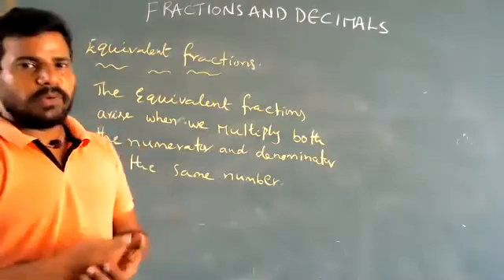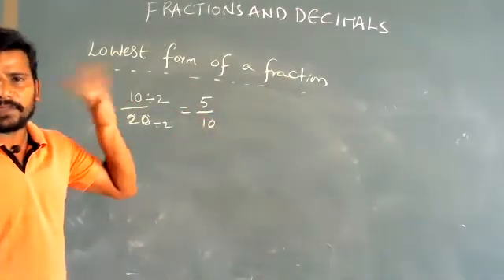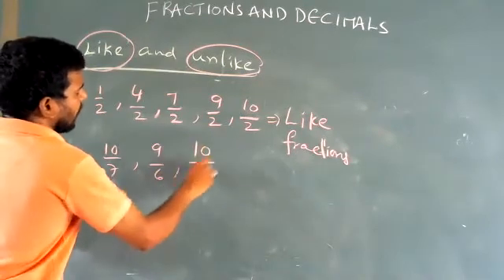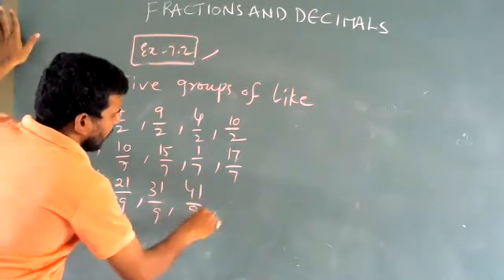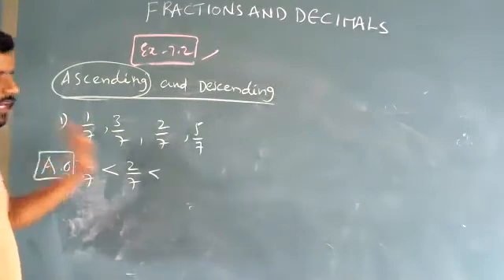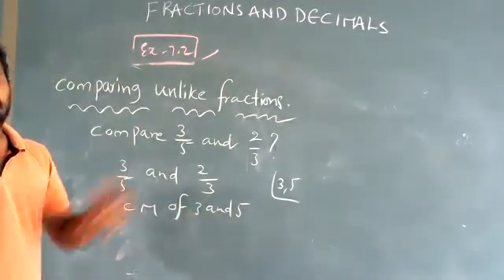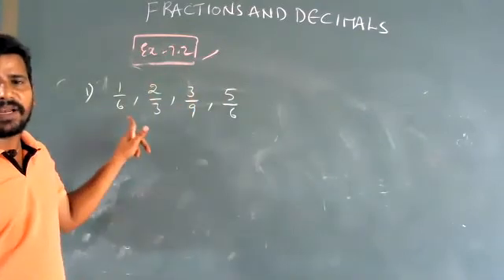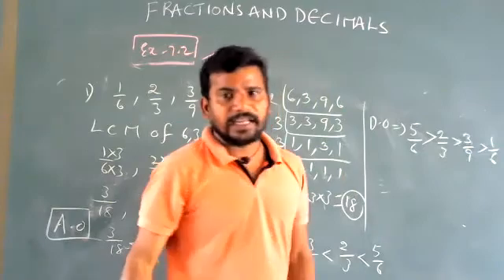fractons and decimals 2